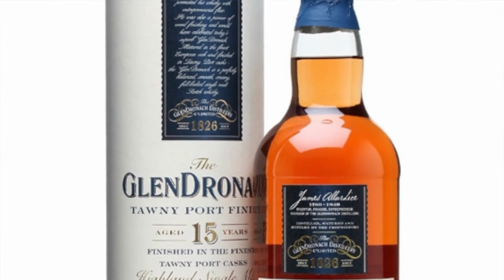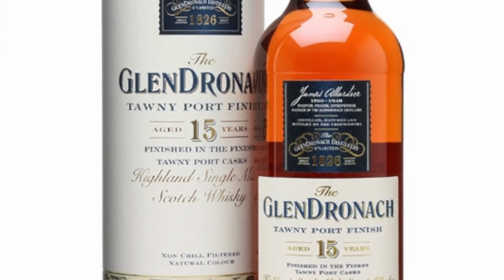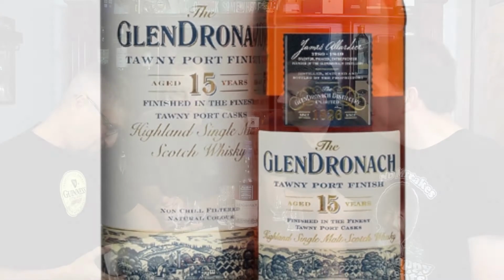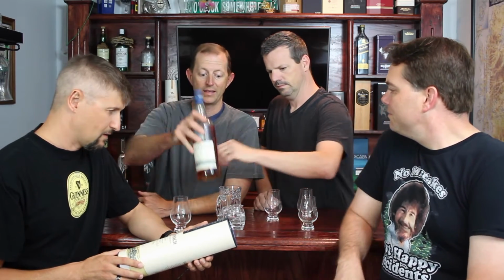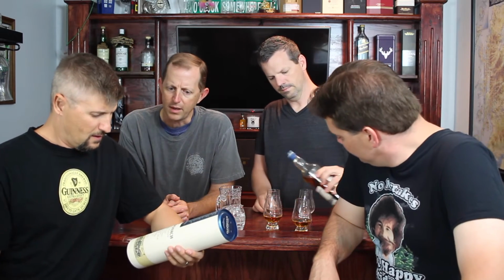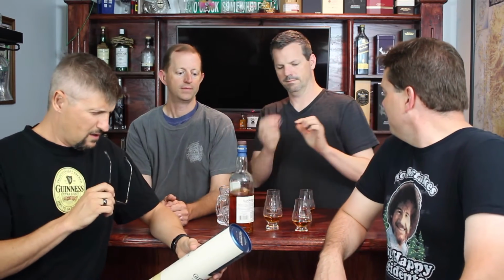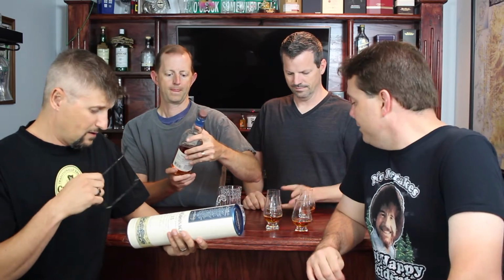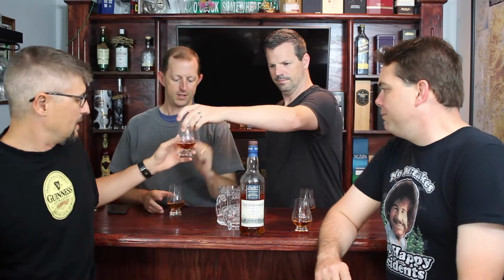Glendronach 15 Year Old Tawny Port - Highland Single Malt Scotch Whisky Review #111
Scotch 4 Dummies review of: Glendronach 15 Year Old Tawny Port - Highland Single Malt Scotch Whisky Review #111 | 2.625 out of 4 average rating!

LIVE stream every Thursday night at 10PM Eastern.